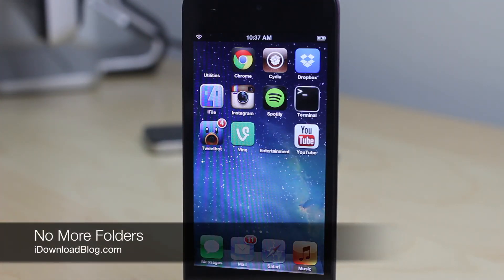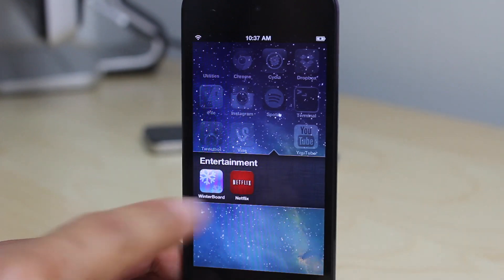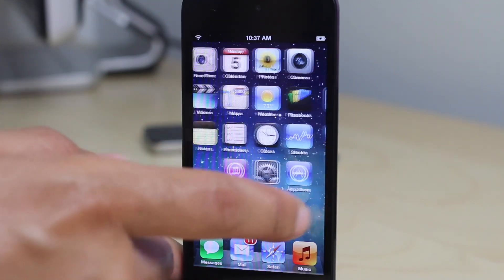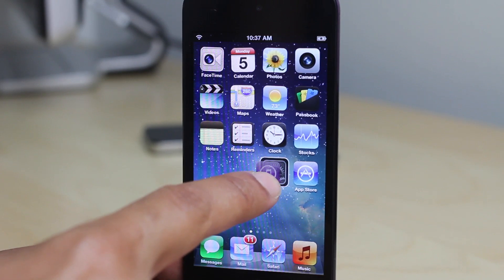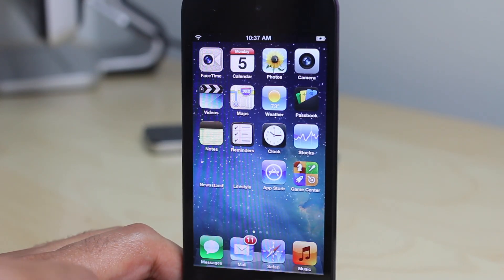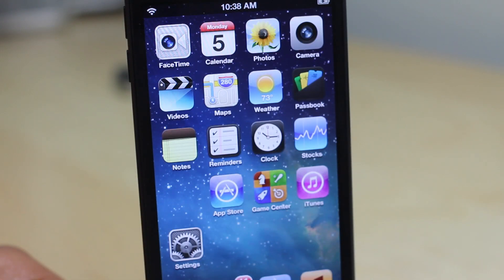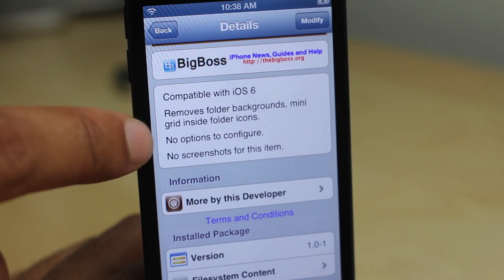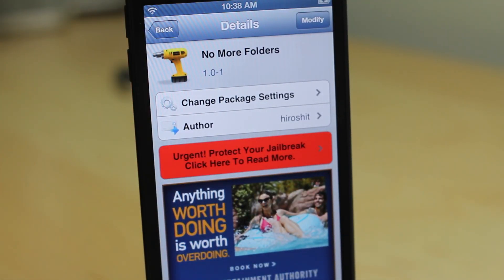No More Folders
Name: No More Folders
Description: Remove folder background and grid of icons.
Price: Free
Repo: BigBoss
Developer: hiroshit

About iDB